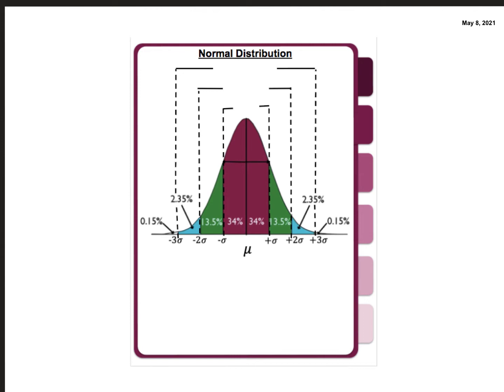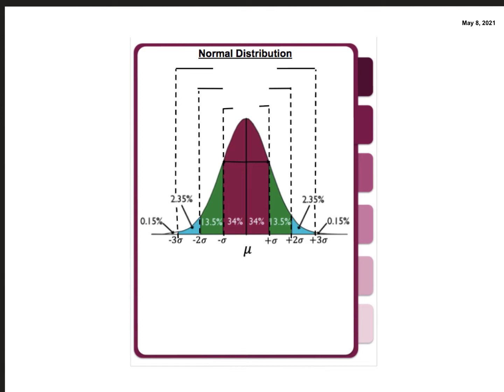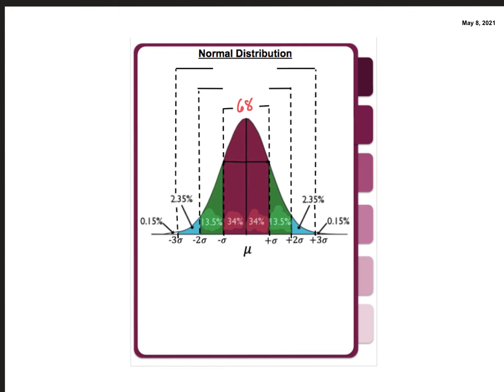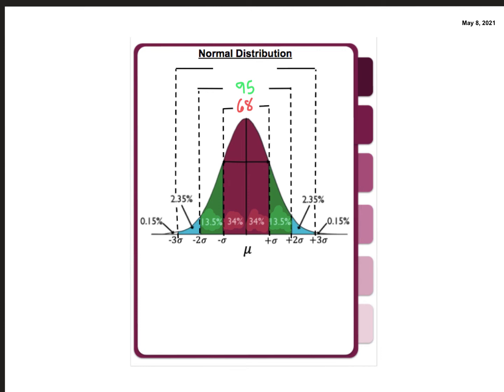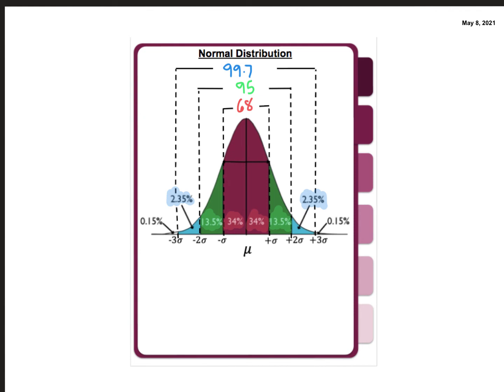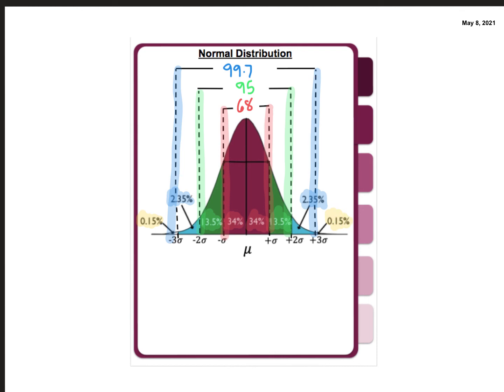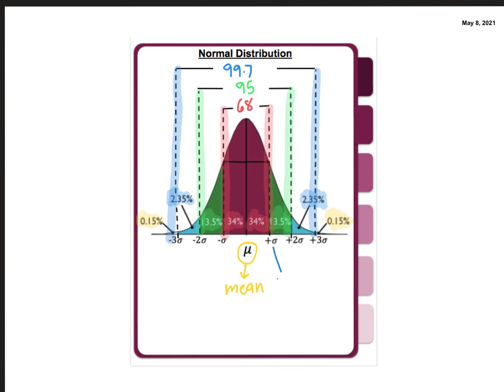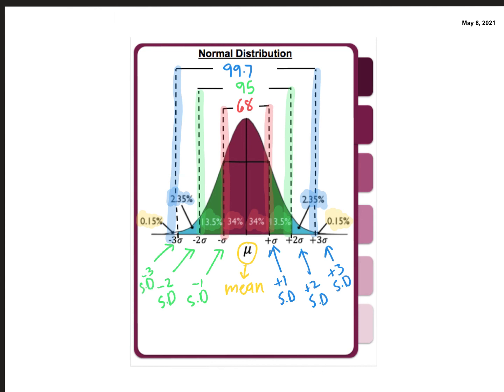12.2 Slide 4